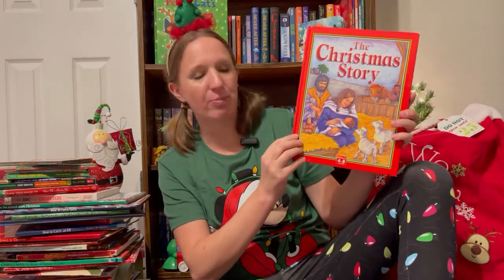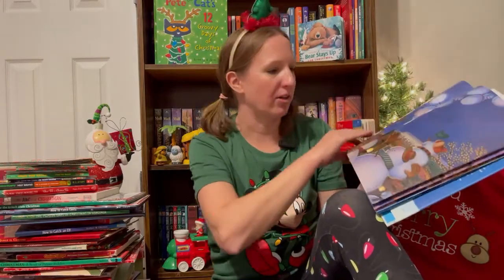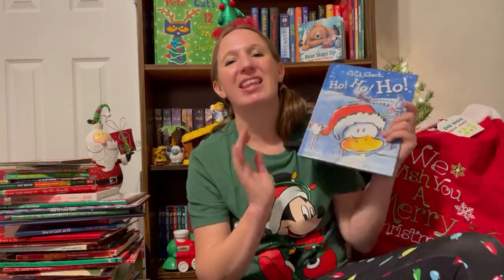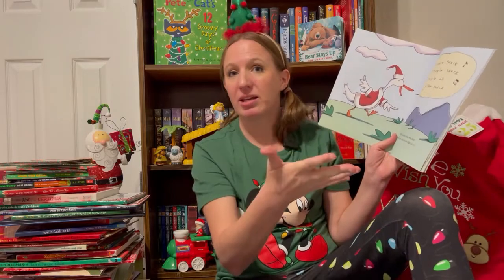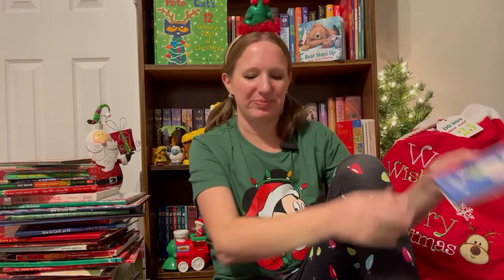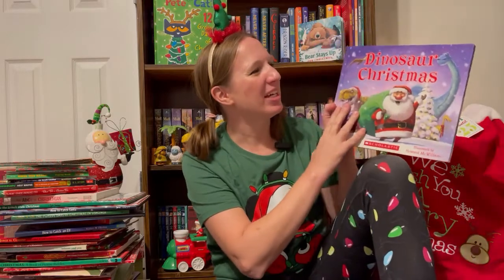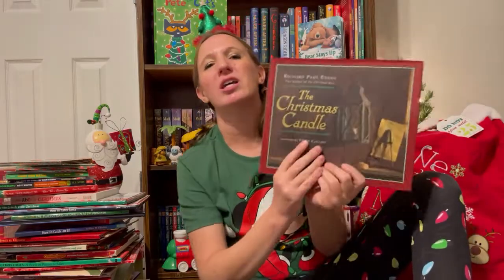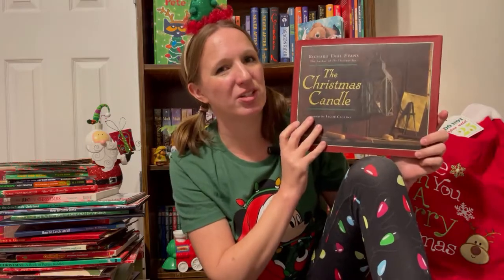The Best Christmas Picture Books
Find a new picture book to share with your kids this holiday!